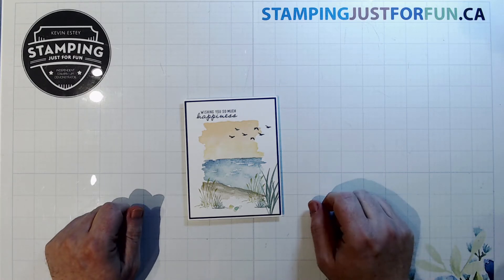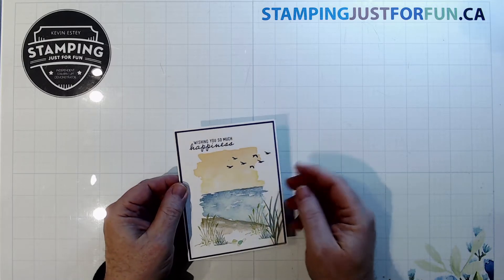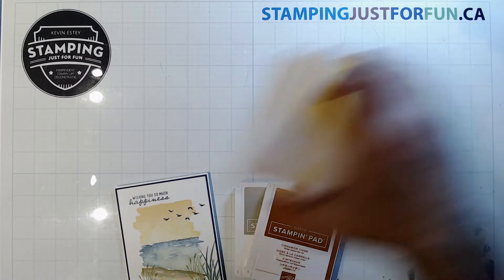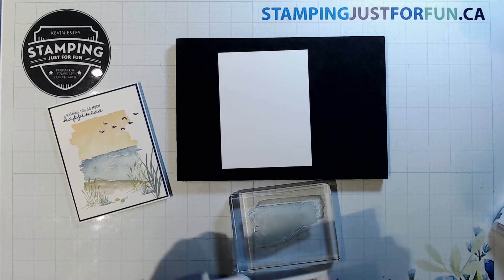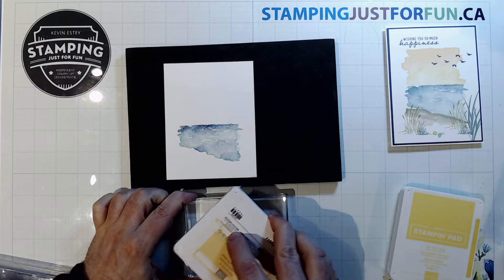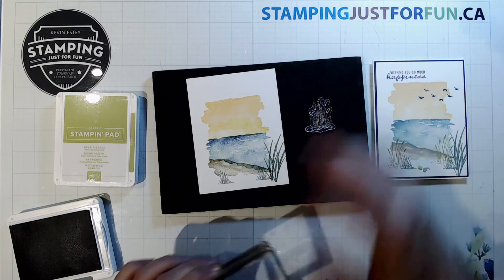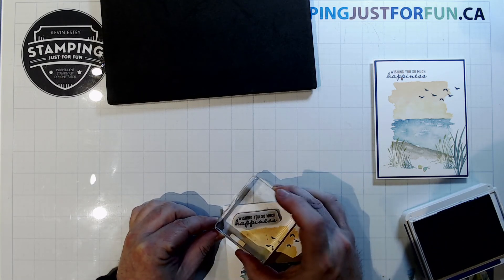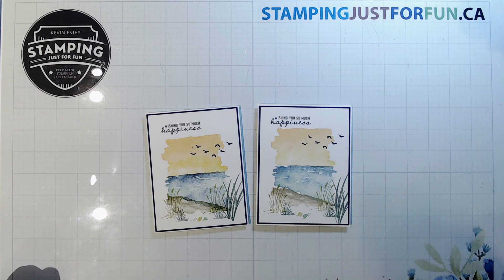Gentlemen Crafters March 2022